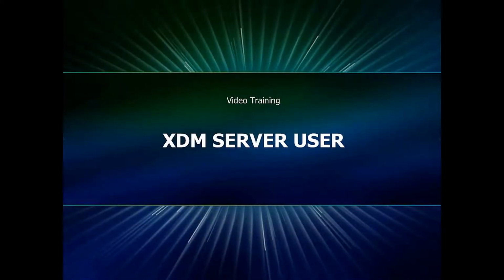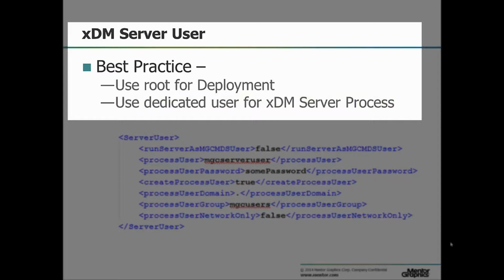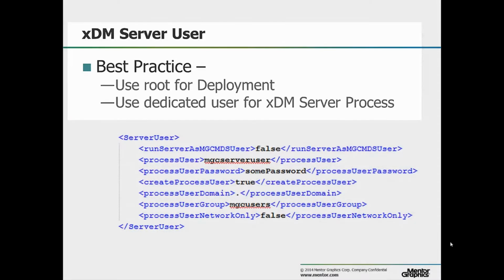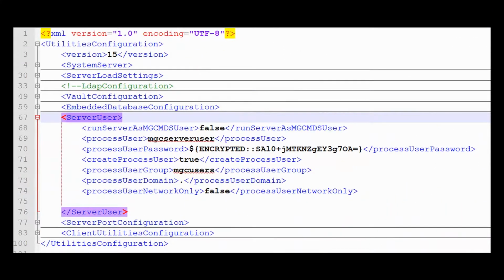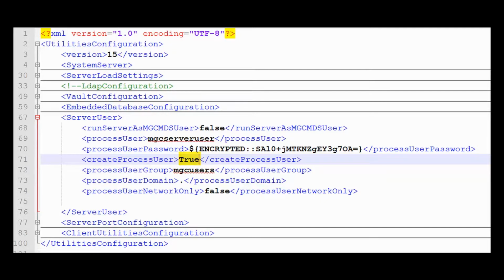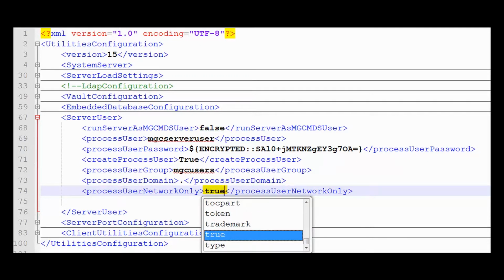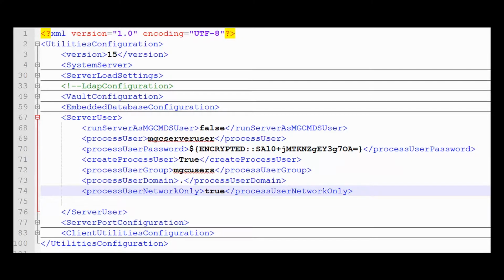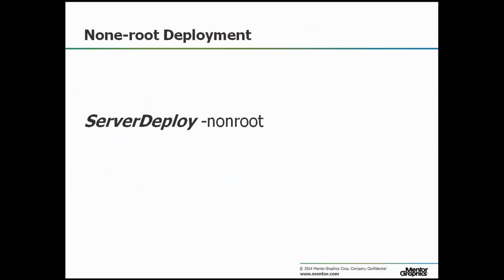xDM Server User Definitions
This video demonstrates how to configure the different users that are used to deploy and run the xDM server and all its derived processes.